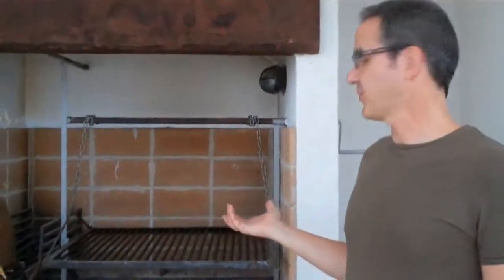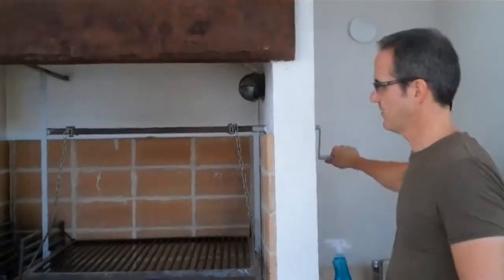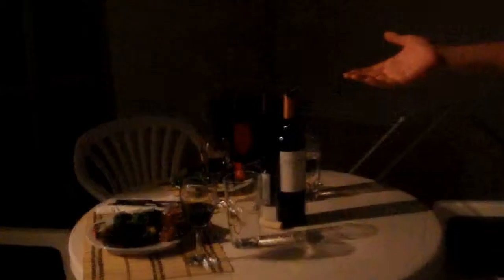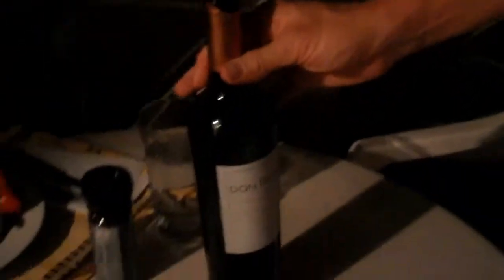Cow eating part 9 - Rib cap and queperi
Jeff uses an Argentinian grill for the first time.